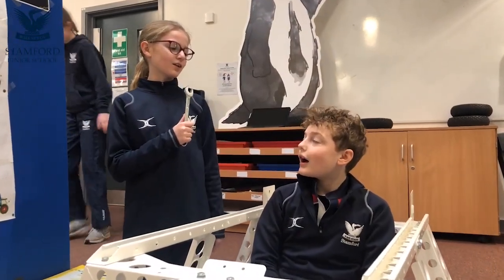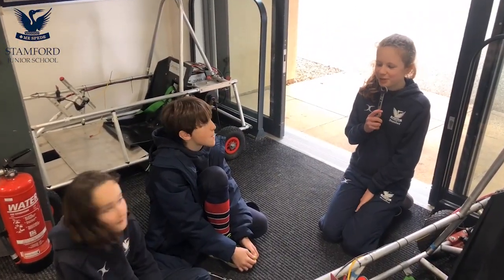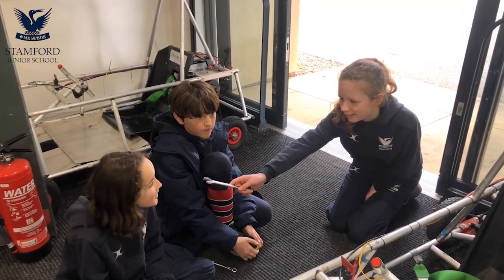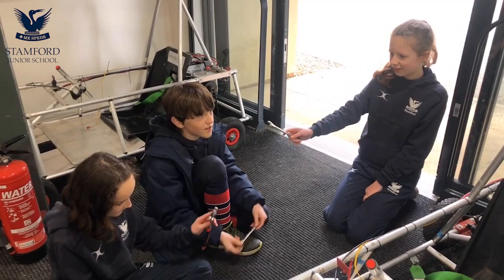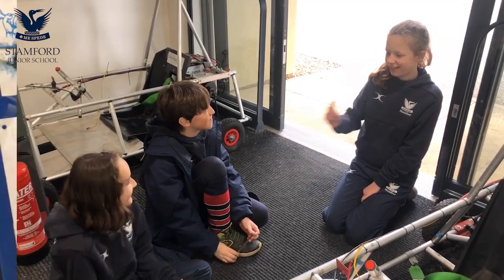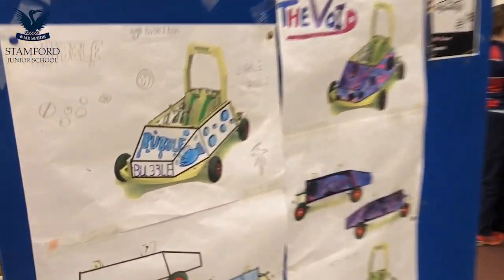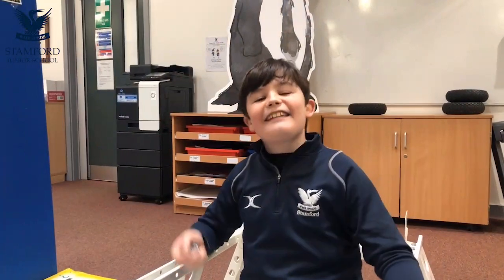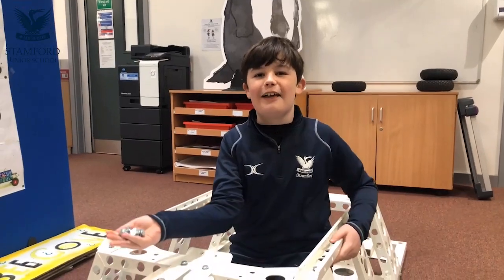Year 6 Go-Kart Vlog | Stamford Junior School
Pupils in Year 6 tell us all about their go-kart projects.

For more information about Stamford Junior School, and to book a personal tour for your family,